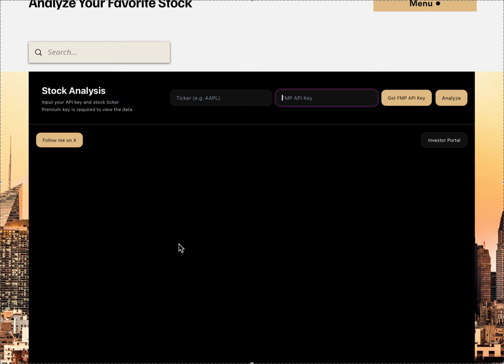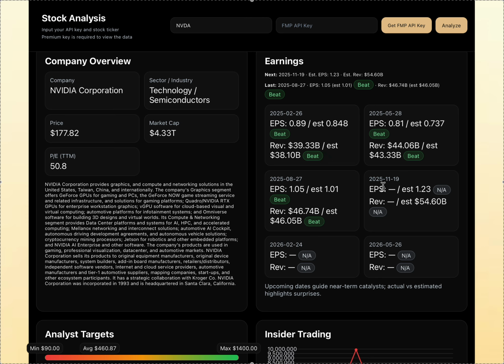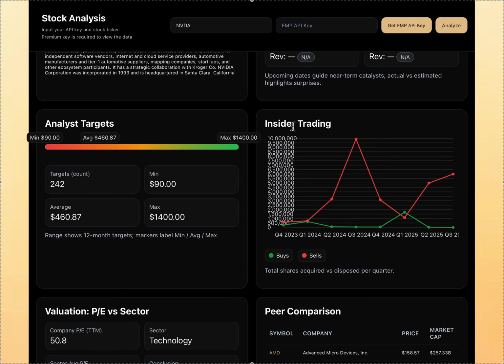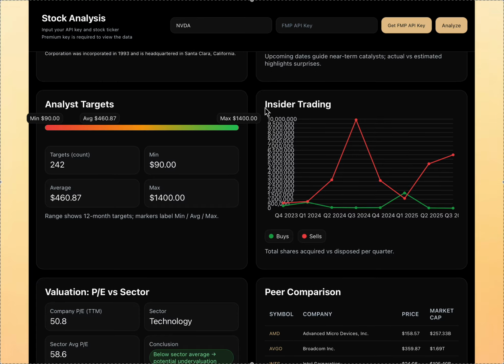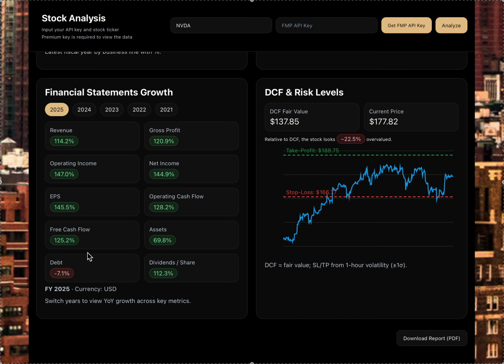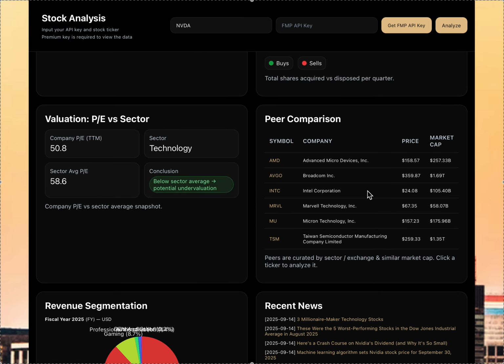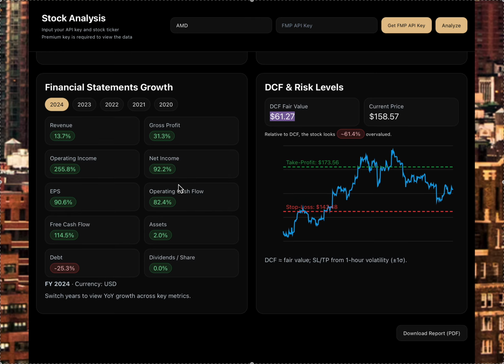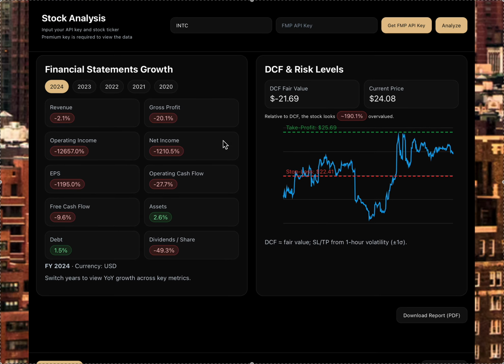Beat the Market With Data: My Investor Dashboard Walkthrough (2025)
What you’ll see:
1) Price-Target Heatmap: consensus & outlier analyst price targets so you spot mispricings at a glance.

2) EPS & Revenue (actual vs. estimates): track surprise trends that move stocks.

3) Most-Important News: condensed, market-moving headlines only.

4) Insider Trading Lens: see who’s buying/selling and when.

5) Peer Comparison: to spot best shares.

6) Revenue Segmentation: understand what really drives the business.

7) Financials Growth: multi-year trends for margins, FCF, and debt.

8) Risk Controls: automatic stop-loss and take-profit suggestions.

The dashboard blends fundamentals, expectations, and risk management so you can make faster, more disciplined decisions.